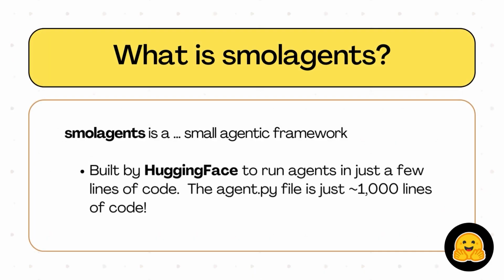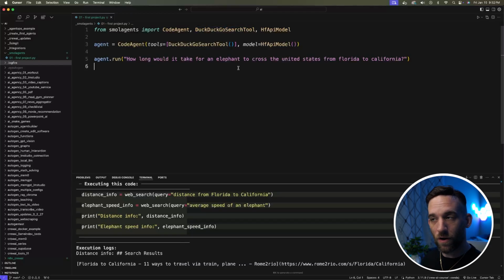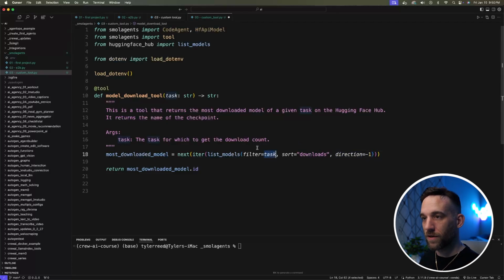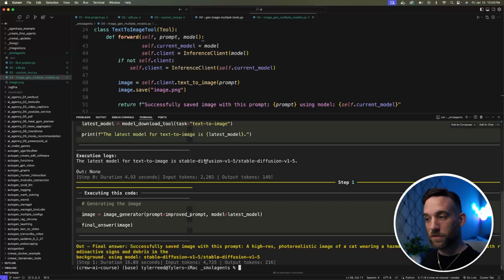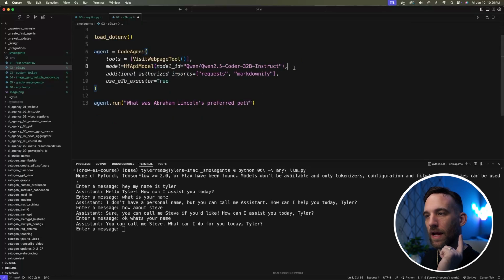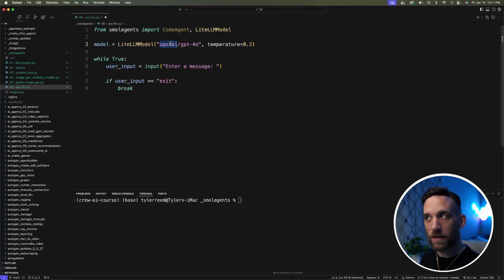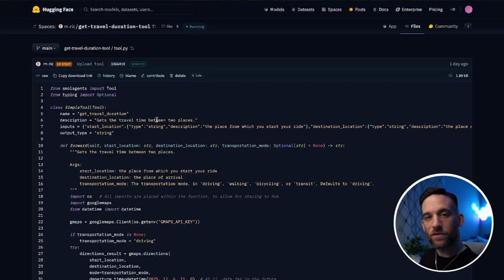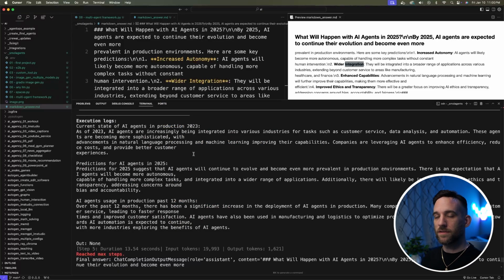“Smol” AI Agents Full Beginner Course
🙇🏻 What You Need:
👉 huggingface.co
👉 HF_TOKEN from access key in settings

This is a relatively new framework from HuggingFace that is meant to be light-weight while using all of what they offer!  I go through a beginner course so you can start creating these agents yourself.  I love huggingface for the fact you have access to so many models.  Well, let's see how we can start building :)

Chapters:
00:00 Introduction
00:15 Quick Explanation
01:13 1st Project Explained
05:26 2nd Project - Safer Python Execution
08:31 3rd Project - Create Custom Tool
10:48 4th Project - Multi-Tools and Image Gen
16:07 Navigate Huggingface
20:21 5th Project - Gradio
22:59 6th Project - LiteLLM Chatbot
26:42 7th Project - Huggingface Spaces
30:26 8th Project - Multi-Agent Setup
34:18 - Outro